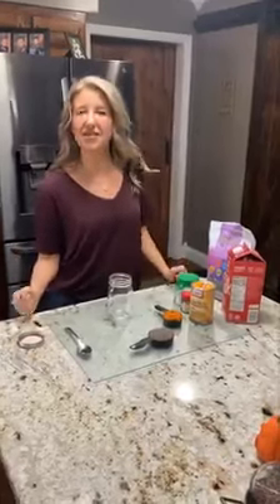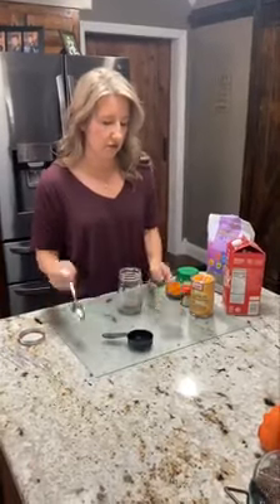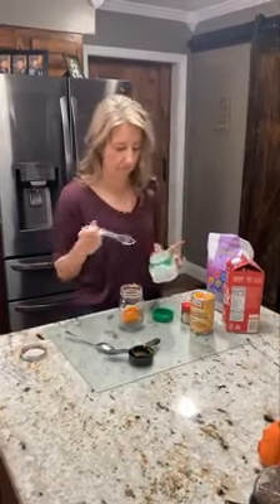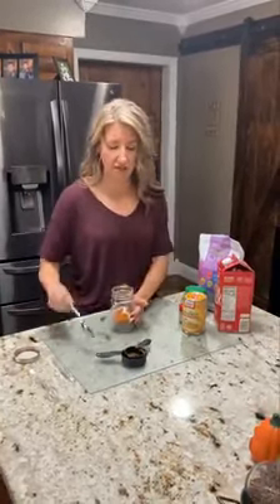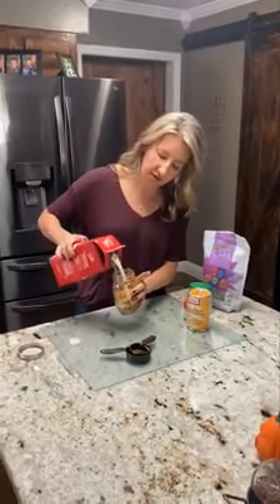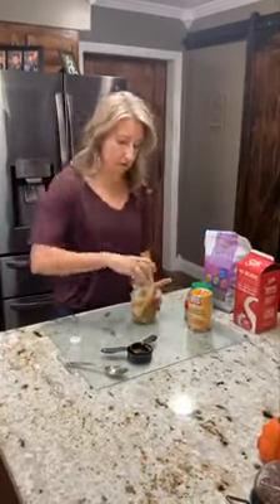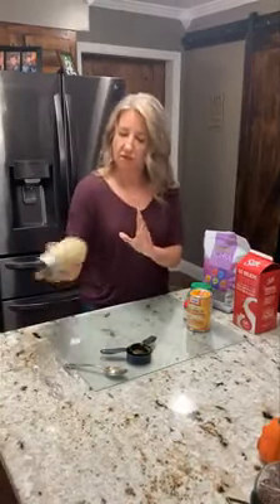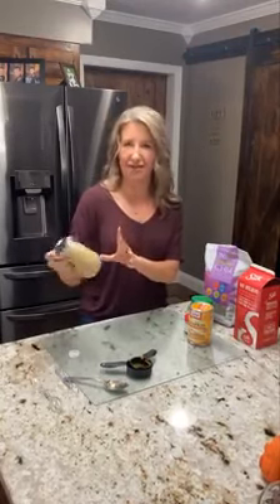Health Interventions - Pumpkin Chia Seed Pudding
In the spirit of all things Pumpkin and Thanksgiving... Pumpkin Chia Pudding!
Get those chia seeds in you! As a dessert, breakfast or snack. This is a delicious and nutritious snack.